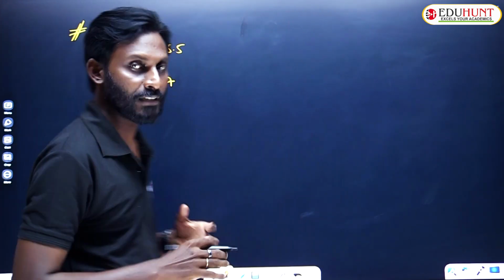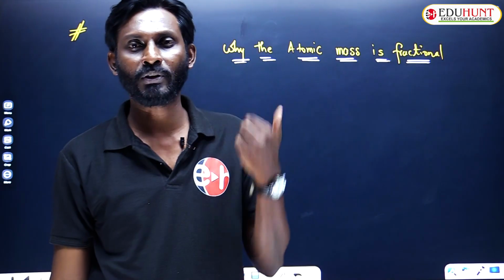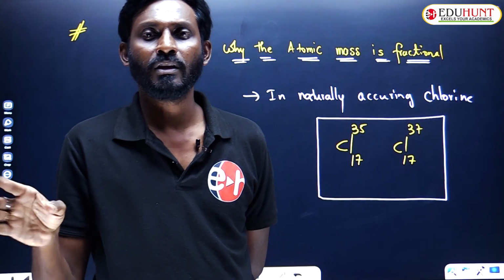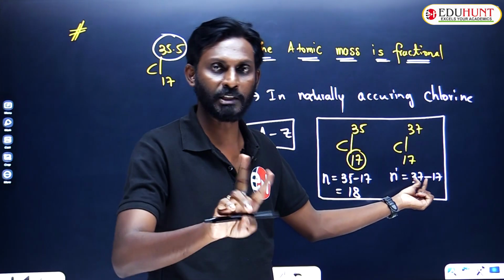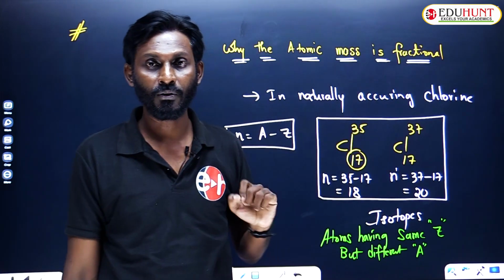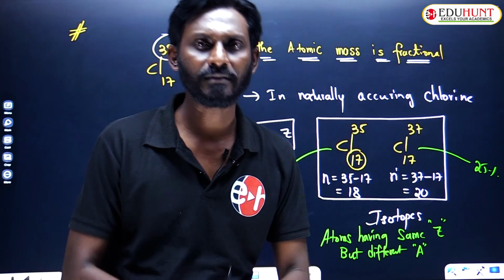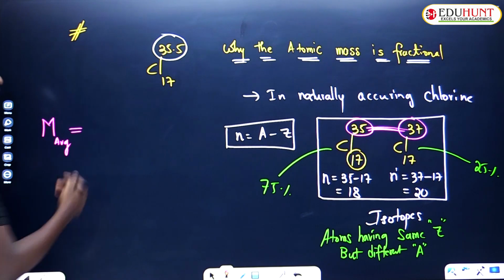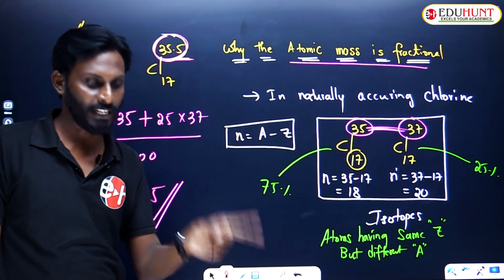3. MOLE CONCEPT | FRACTIONAL ATOMIC MASS| CHEMISTRY | 7TH CLASS| MODULE -01